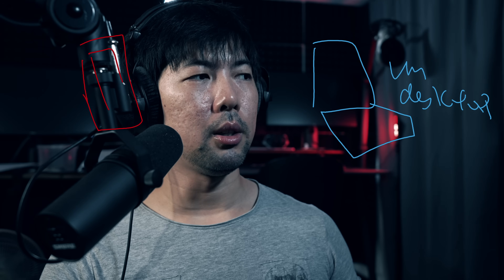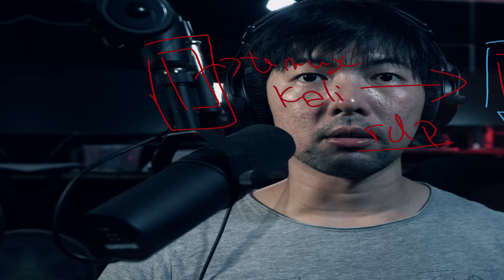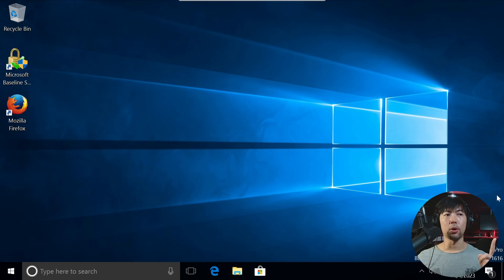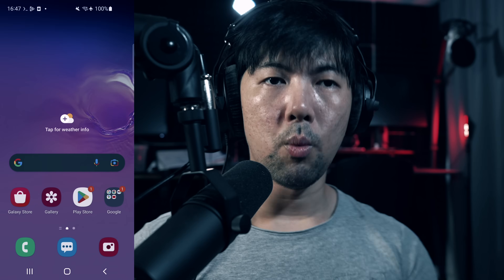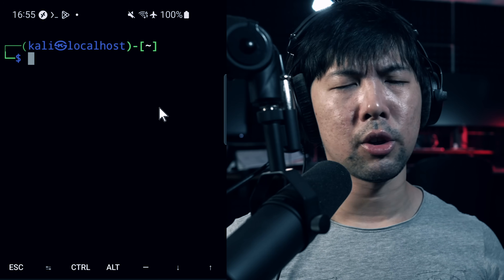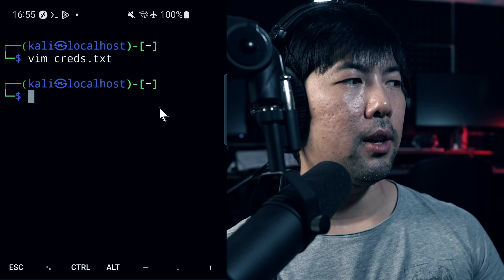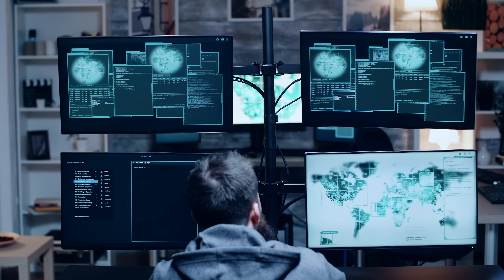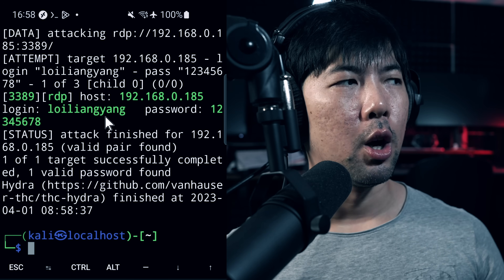Android phone remote control | how hackers hack from phone?!